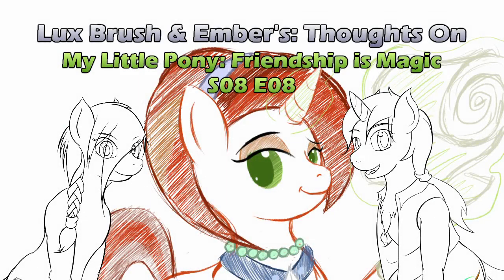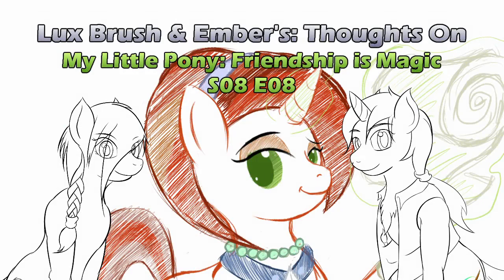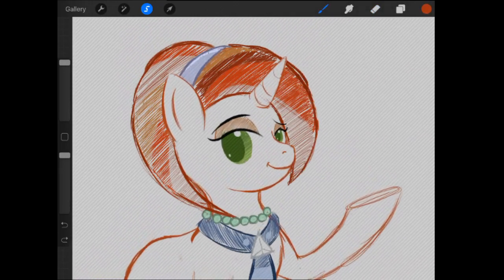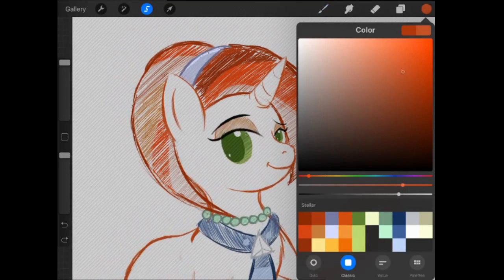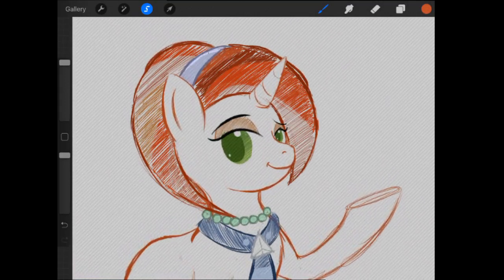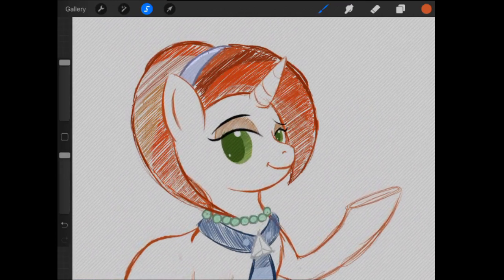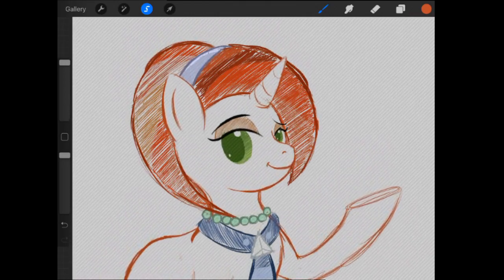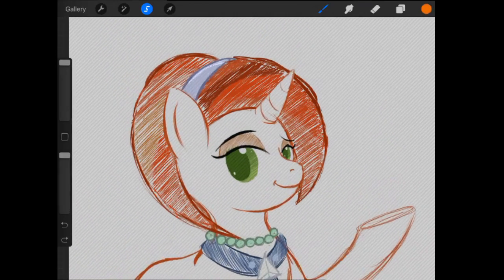The Parent Map: Our thoughts on MLP:FiM S08E08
Just in time for Mother's day: interacting with your parents.

And the drawing this time is a sketch of Stellar Flare.

And here's a link to the episode on Amazon.
S08E08: The Parent Map